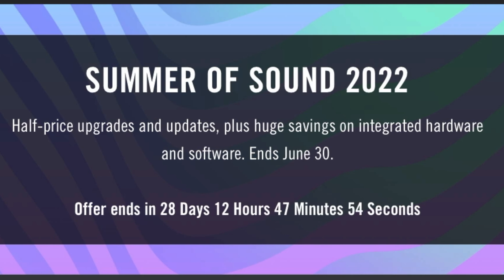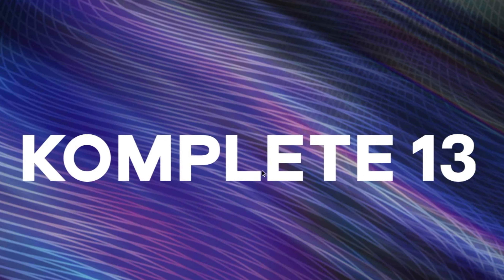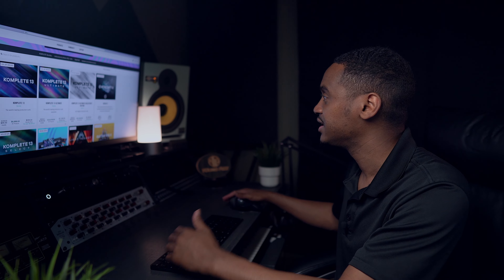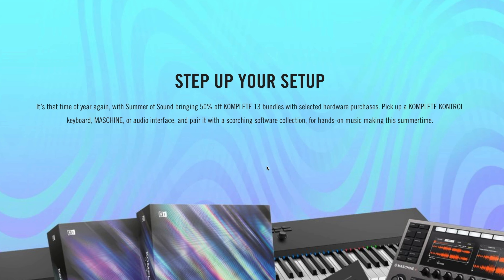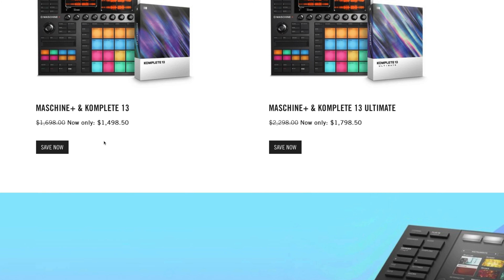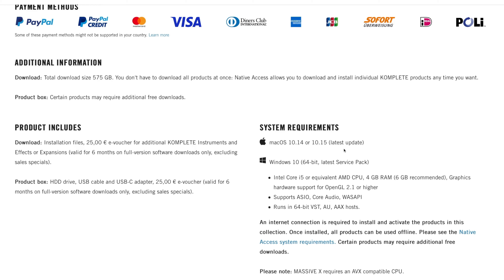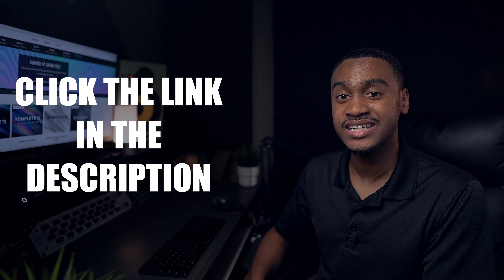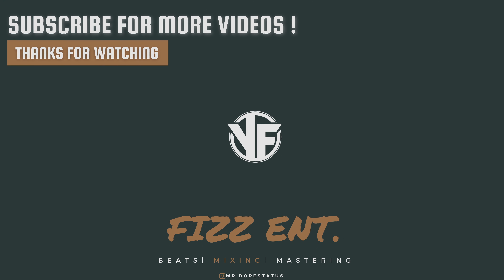How to get 50% OFF NATIVE INSTRUMENTS Software | Summer Sale 2022 (YOU NEED TO KNOW THIS)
Welcome back to another video. This video shows you how to get 50% off Native instruments Software. Native instruments is having a summer sale that ends June 30th 2022. If you are looking to upgrade now would be the perfect time to take advantage of this sale. There is just one thing that people are not mentioning when you purchase this software though. I have you covered.

NATIVE INSTRUMENTS (PRODUCT PURCHASES)

- Maschine MK3 Dinamo Limited Edition

More Music

🆓   🆓   🆓   F R E E   V I D E O S   🆓   🆓   🆓